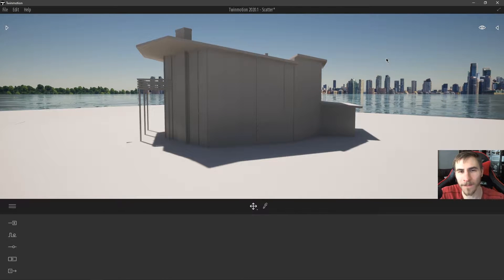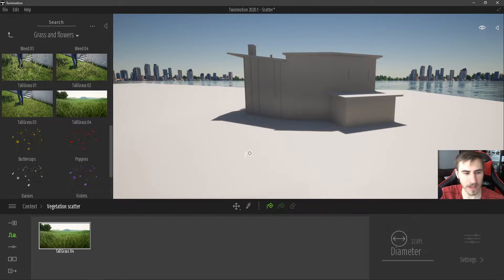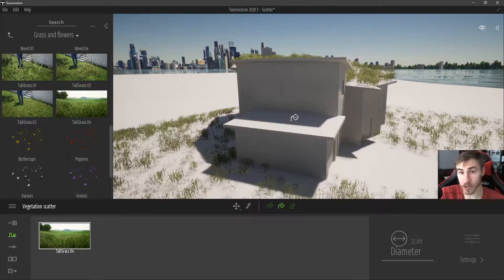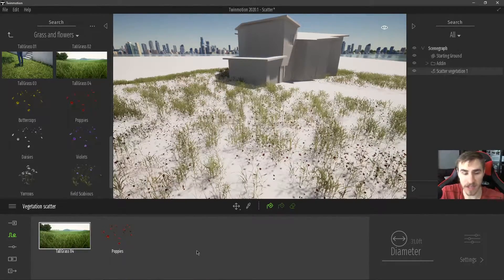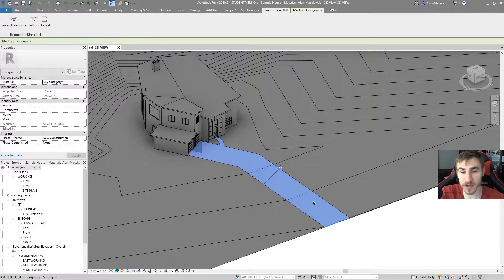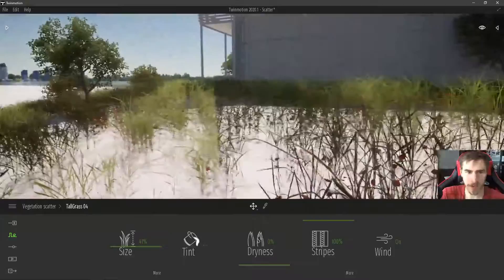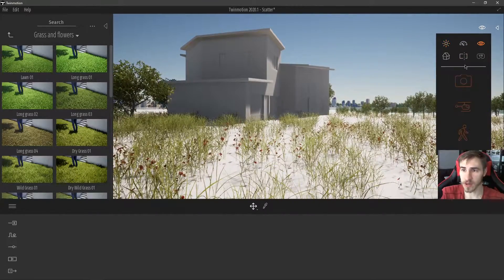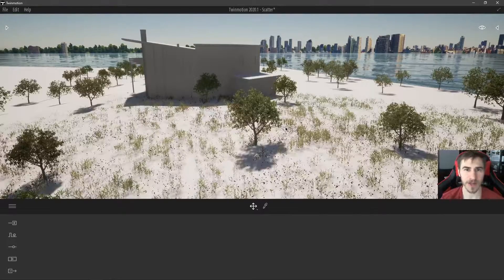How to use the Vegetation Scatter | Twinmotion 2020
In this video, you will learn about the Vegetation Scatter tool. This tool allows you to easily place any number of selected vegetations randomly onto an object. This works primarily on horizontal surfaces as you will see in the video. Each of the vegetations used within the vegetation scatter have their own settings that can be freely adjusted.